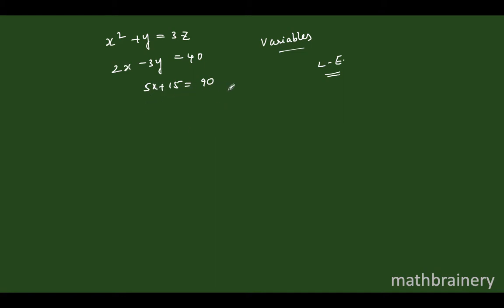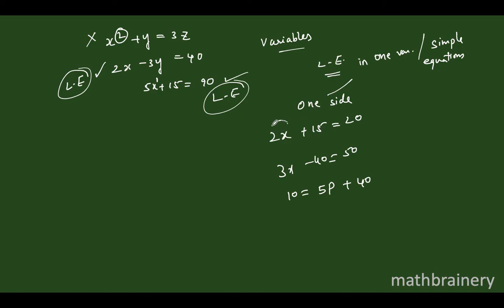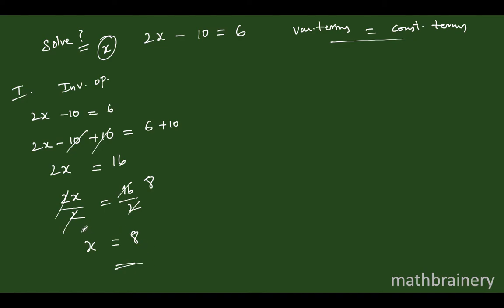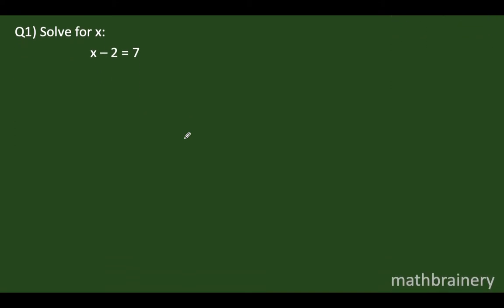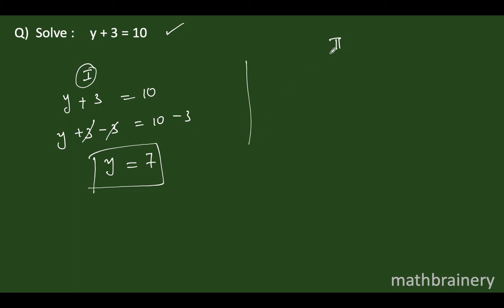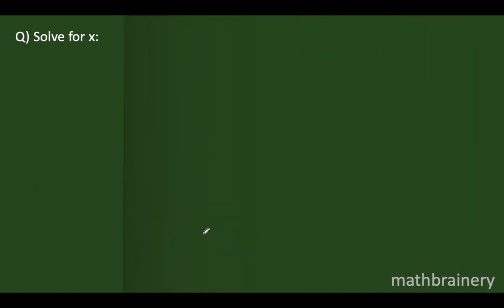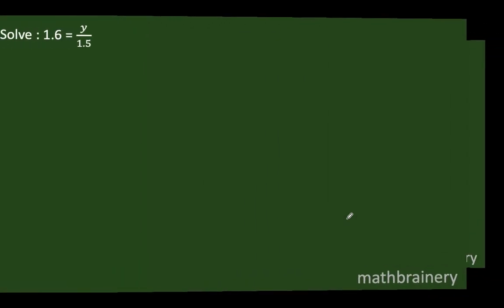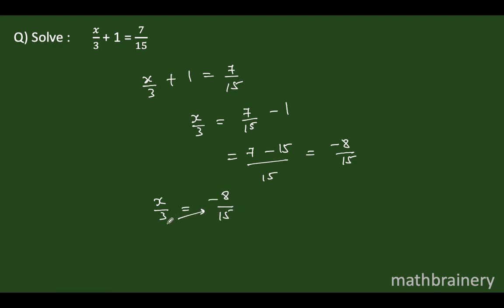NCERT Class 8 mathematics | Linear Equations in One Variable | Exercise 2.1 | SCERT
Learn how to solve linear equations in one variable, with variable on one side of the equation.